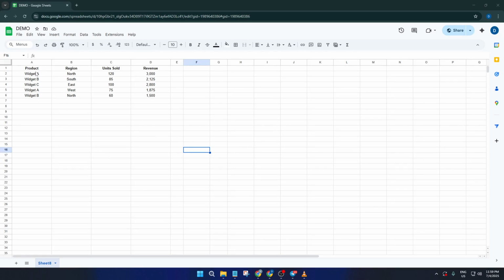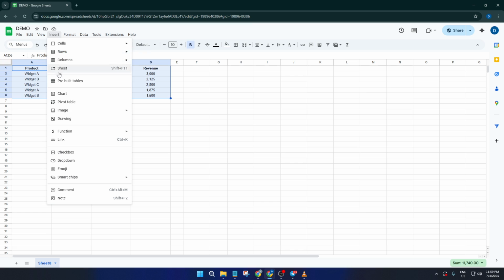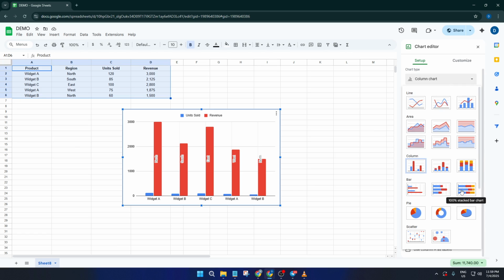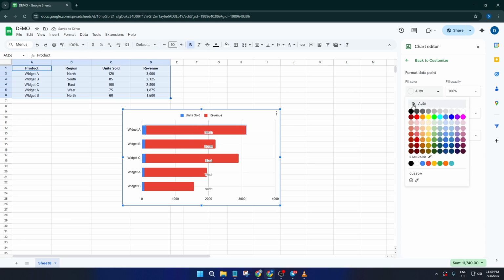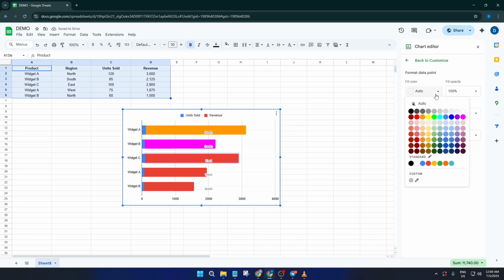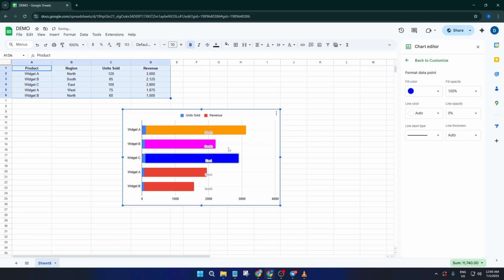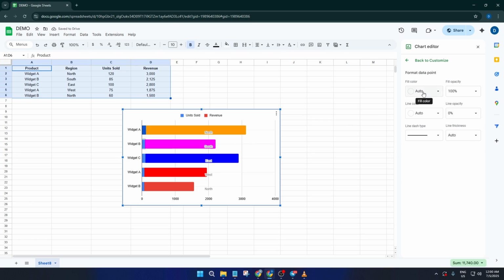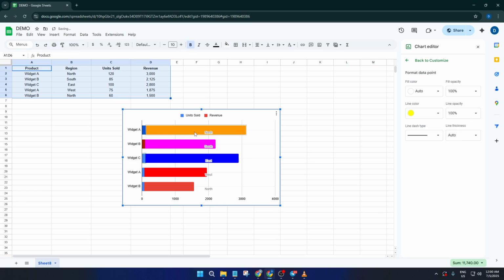How to Change Bar Color in Google Sheets [Working 2026]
Want to change the bar color in a Google Sheets bar graph? In this tutorial, you'll learn how to customize bar colors and make your chart easier to read and more visually appealing.

In this video, you'll learn how to:

✅ Change the bar color in Google Sheets
✅ Select a specific data series
✅ Customize individual bars
✅ Choose different chart colors
✅ Improve your graph's appearance

To change the bar color in a Google Sheets bar graph, select the chart and open the chart editor. Under the customization options, you can change the color of the data series and customize individual bars when supported by the chart type.